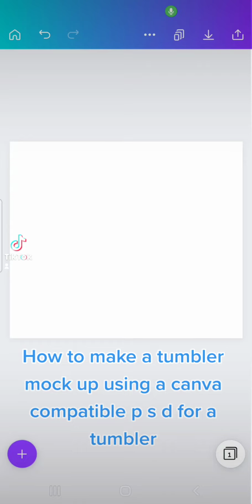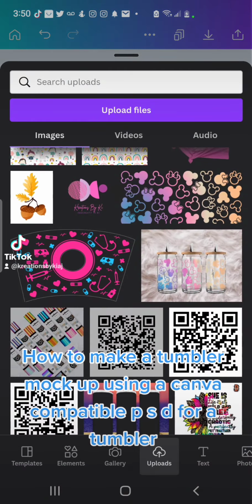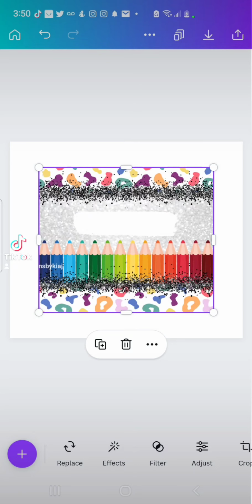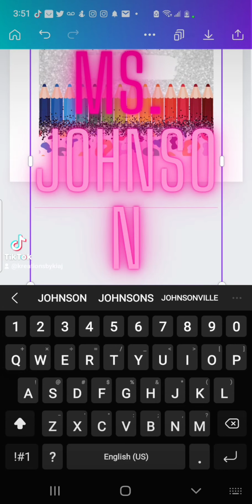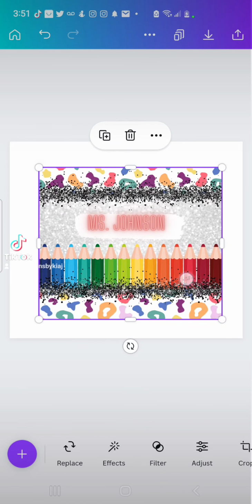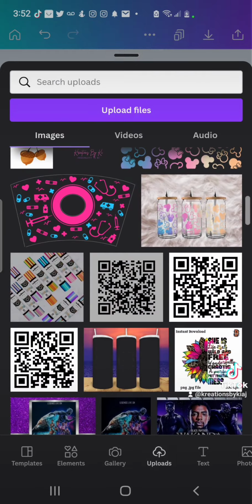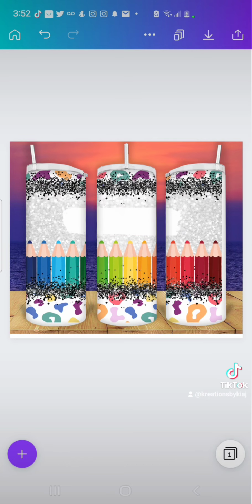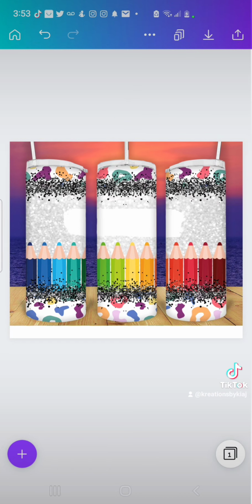How to create a tumbler mockup using a psd with canva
follow me on tt @kreationsbykiaj